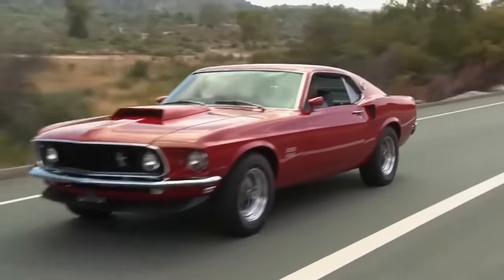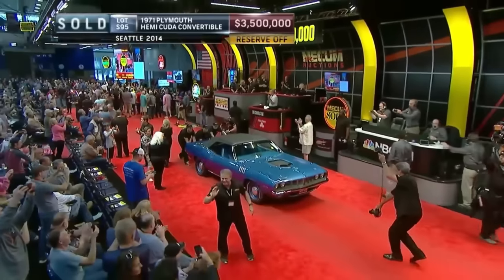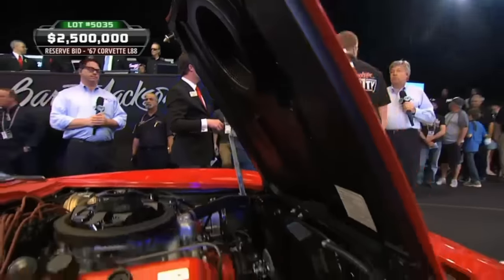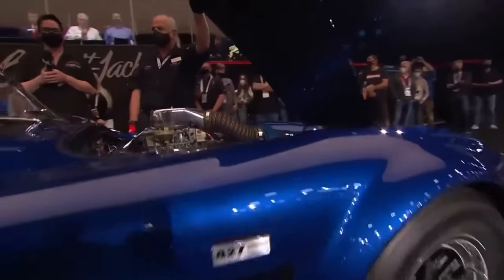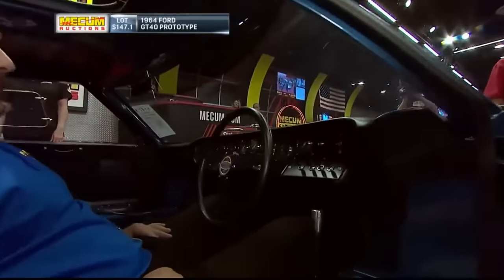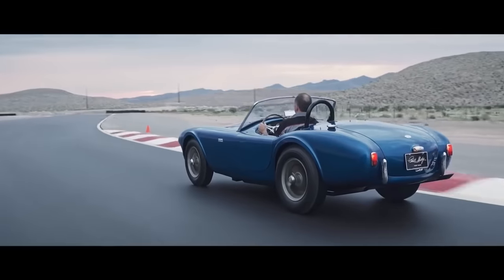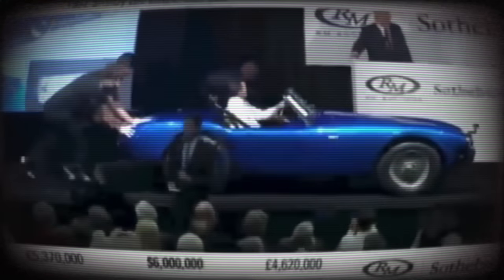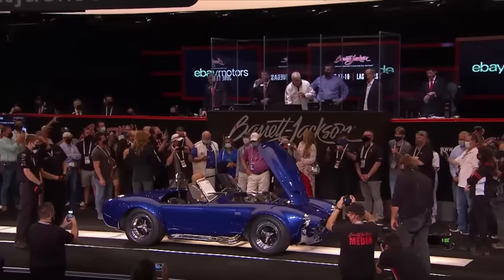He Owns The Most Expensive American Muscle Car To Ever Exist!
Buckle up for a thrilling ride as we unveil the top 5 most expensive American muscle cars sold at auction! From iconic Shelby Cobras to rare Dodge Challengers, these beasts of the road command jaw-dropping prices. Whether you're a gearhead or just love stunning cars, this video is a must-watch. Rev your engines and join us on this adrenaline-fueled journey through automotive history! Let's hit the gas!